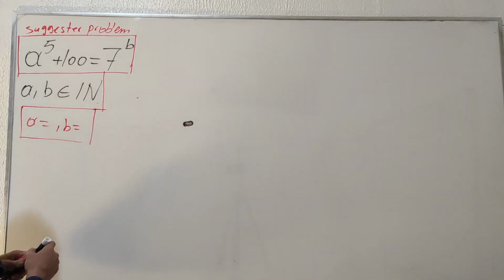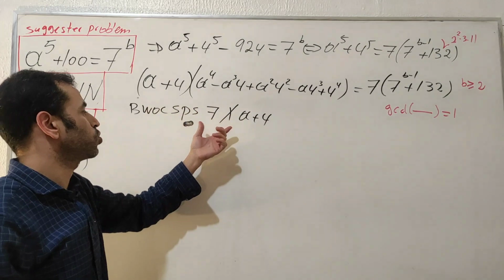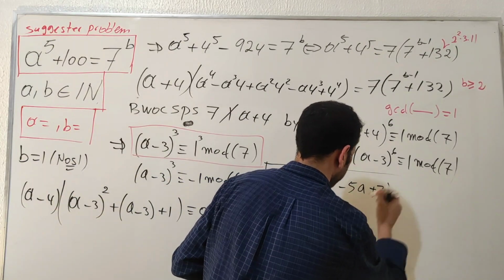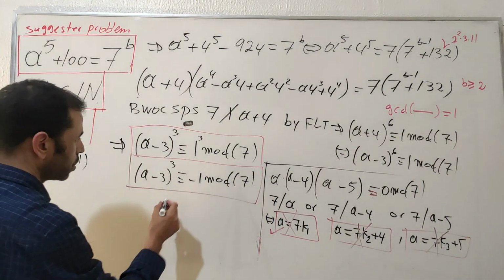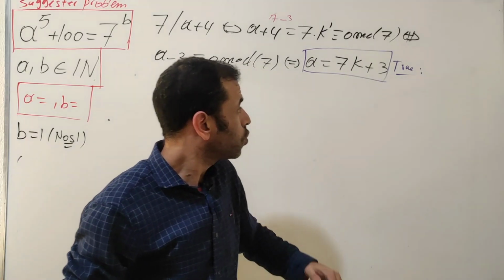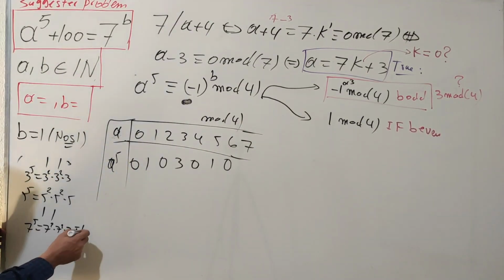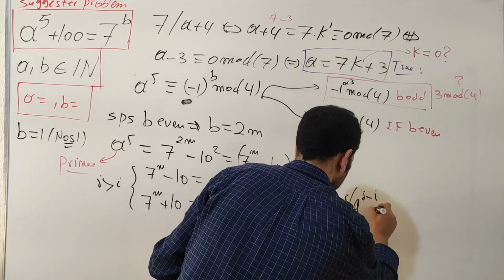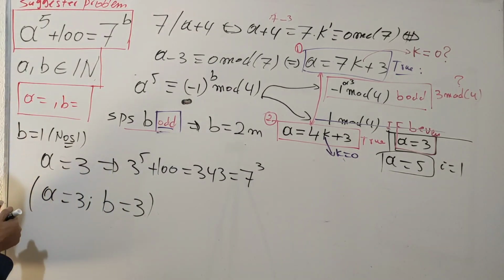hard number theory problem